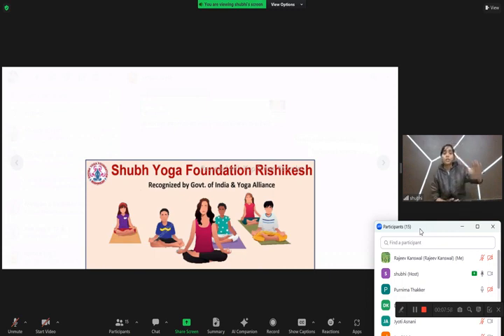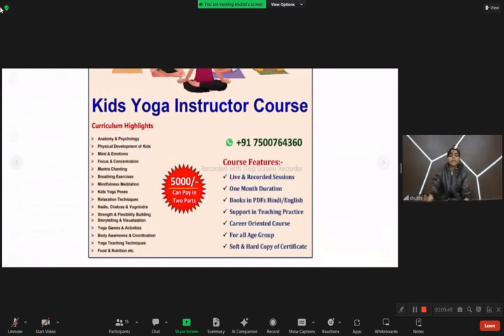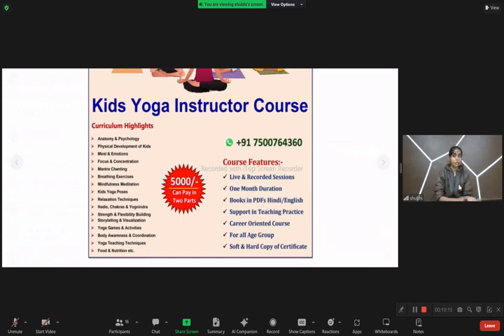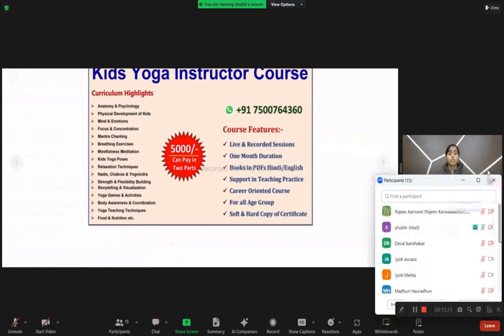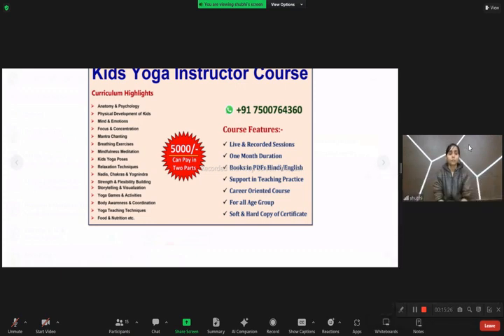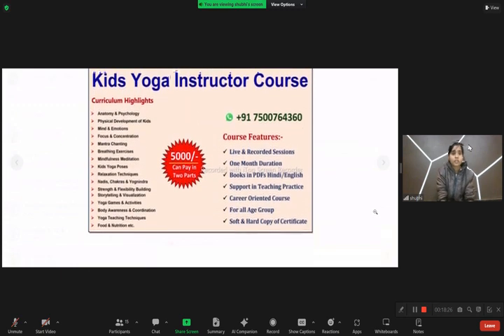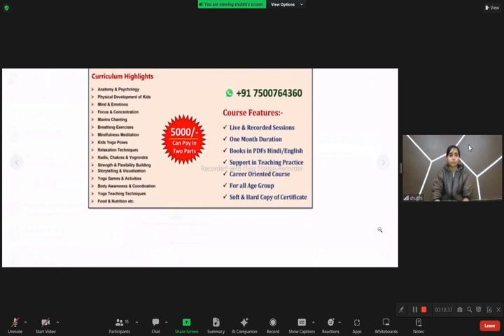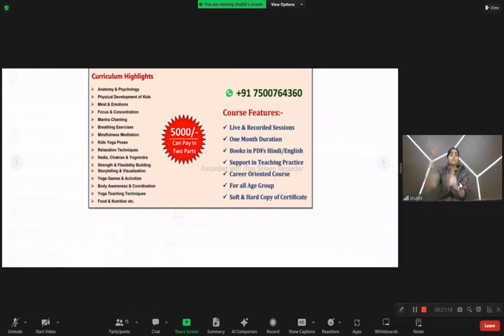Introductory Session of Kids Yoga Instructor Course